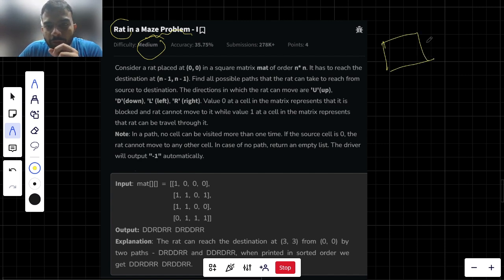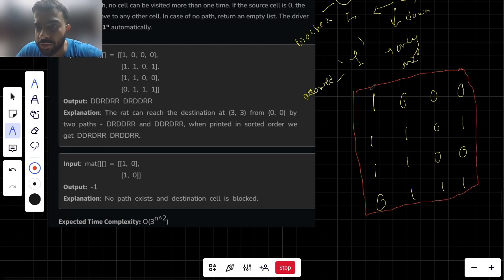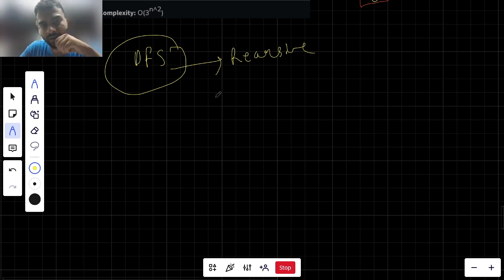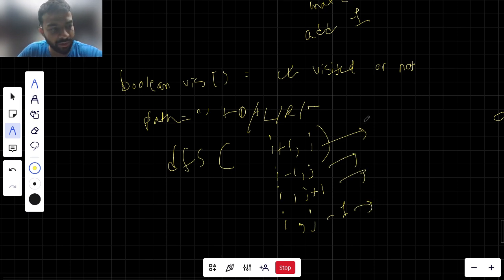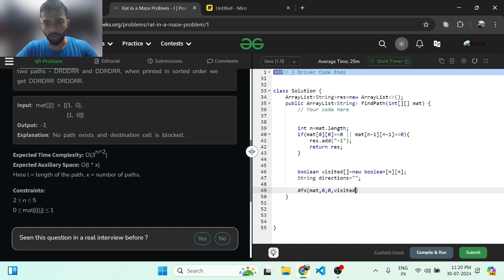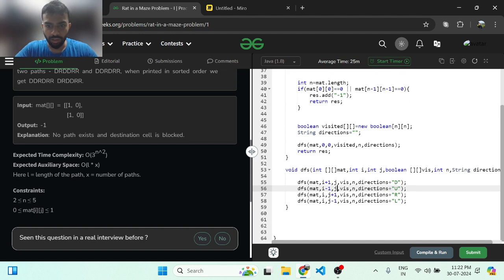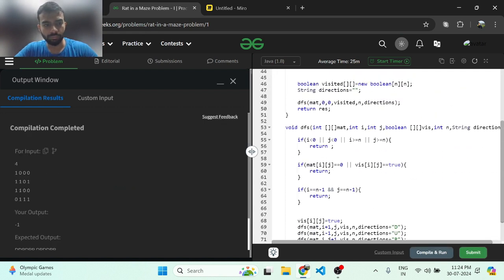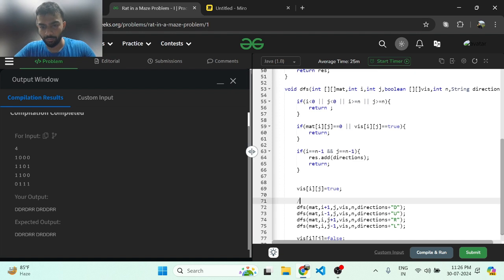#130 Rat in a Maze |DFS||Recursion | Amazon |Microsoft |GeekForGeeks